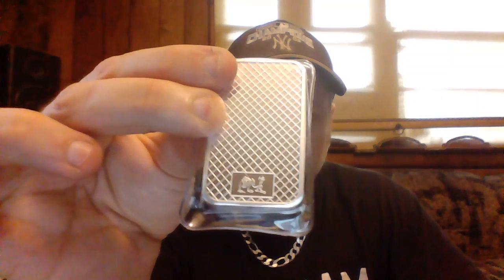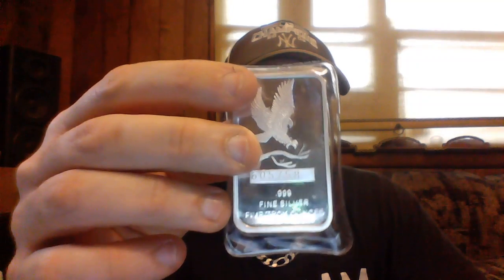My silver purchase has arrived. Wait till you hear the price I paid :).